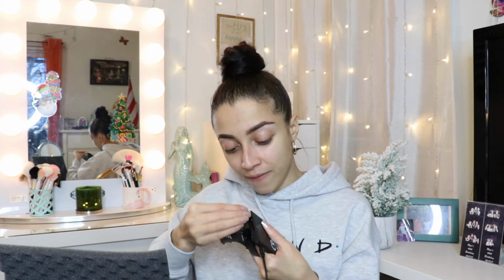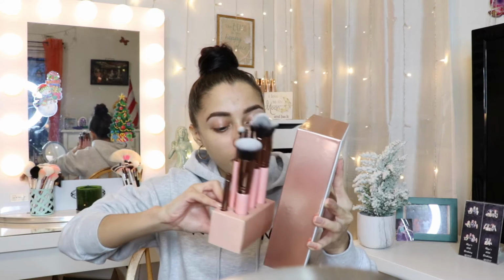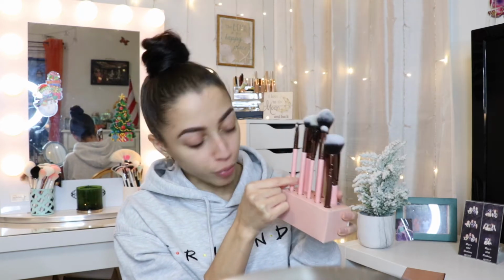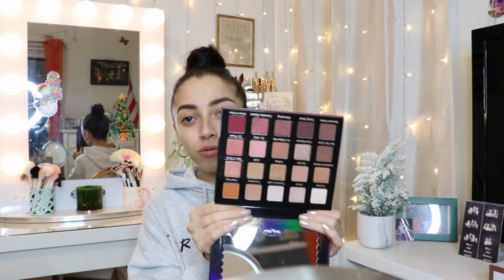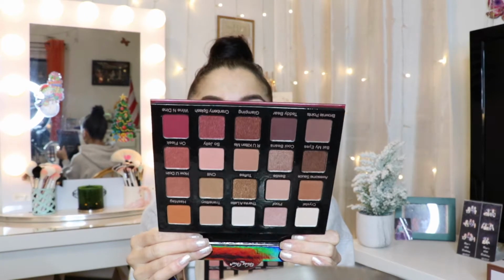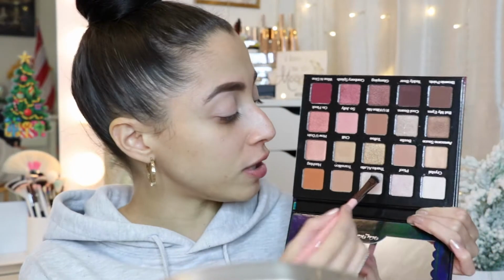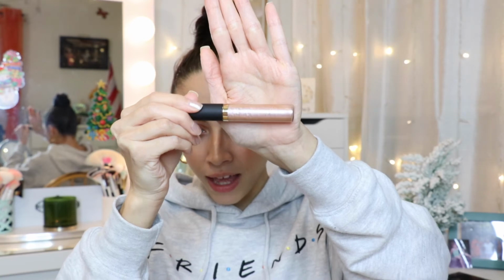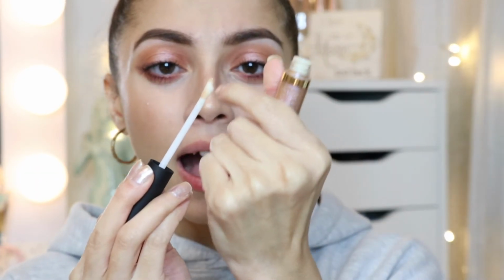December Boxycharm Unboxing (Try-on Style) | 2018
Here is my December Boxycharm unboxing... Well more like BoxyLuxe lol. I use every product I received in my Boxycharm.

Products In My Box:
PYT Mini Hair Straightener ($75)
Crimes Of Beauty Wristlet(+ Portable Charger) ($22)
Spongelle Body Wash Infused Buffer ($20)
Elemis Pro Collagen Marine Cream ($89)
Luxie Rose Gold Complete Face Brush Set ($65)
Violet Voss Pro HG Palette ($45)
Grande Cosmetics GrandeMascara ($25)
Wander Beauty Dusk To Dawn Blush & Highlight Palette ($26)
Tarte Glitter Lip Paint ($20)
OVERALL VALUE: $387

MUSIC DETAILS:
Check them all out! Each Artist is AMAZING!